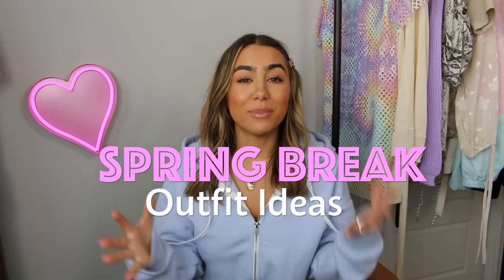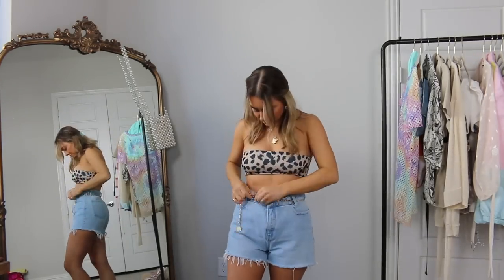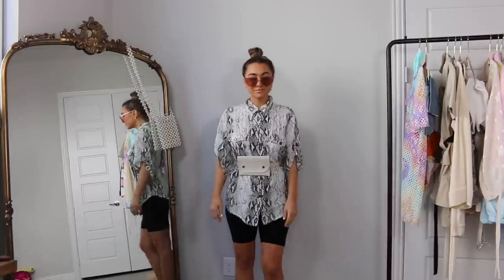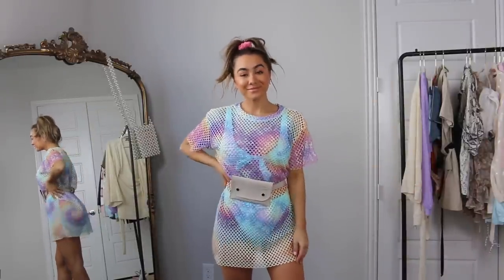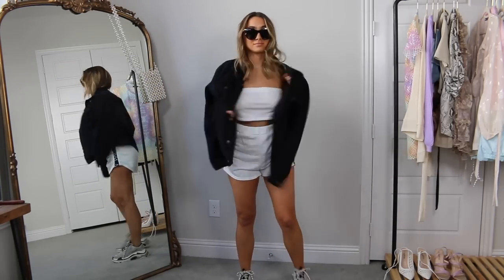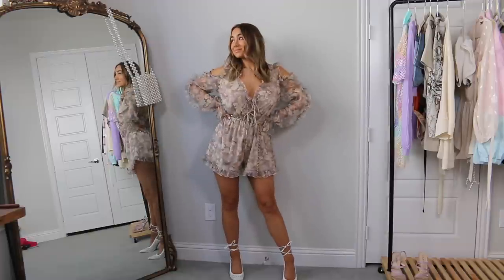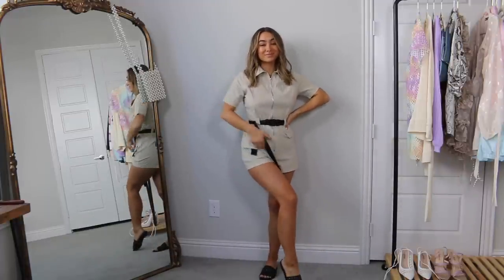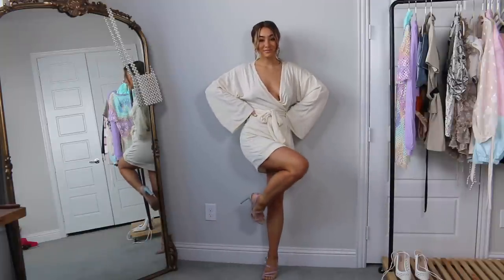WHAT TO WEAR ON SPRING BREAK! VACATION OUTFITS ft. Boohoo | Julia Havens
Today I'm helping you guys get ready for your upcoming vacation by showing you what to wear on spring break! This video includes so many outfit ideas including beach looks, going out, and everything in between. Hope you enjoy!

BOOHOO ITEMS SHOWN:

Pastel Twist Front Crop Jumper (Lilac, Small)
Denim Shorts (vintage)
Chain Belt
Pink Sunglasses
Leopard Bandeau High Waist Bikini (Size US 6)
Snake Print Horn Button Roll Sleeve Blouse (Size US 8)
Solid Black Cycling Shorts (Size US 4)
Croc Fanny Pack/Belt Bag
White Crochet Wrap Heels

Pastel Tie Dye Mesh T-shirt Dress (Size US 6)
Mint High Cut Bikini Bottoms (US 6)
Mint Knotted Triangle Bikini Top (Mint, US 6)
White/Black Lounge Shorts Set (Size US 8)
Floral Chiffon Ruffle Cold Shoulder Playsuit (Size US 6)

Orange Belted One Piece Swimsuit (Size US 4)
Denim Skirt (Size US 6, should have sized down to a 4!)
Utility Safety Buckle Cargo Playsuit (Size US 6, wish I would have sized up for more oversized fit)
Cream Flared Sleeve Wrap Slinky Dress (Size US 6)
Pastel Glitter Heels